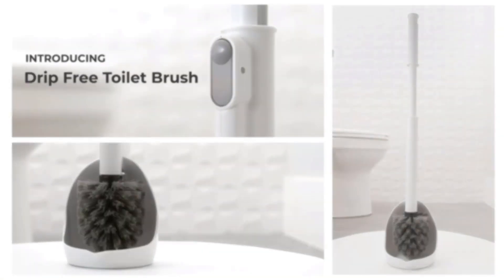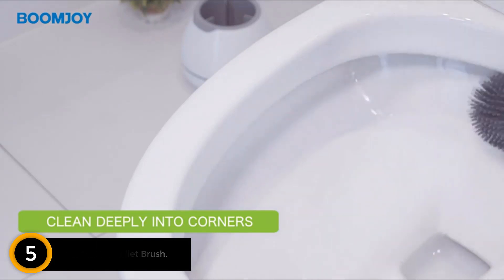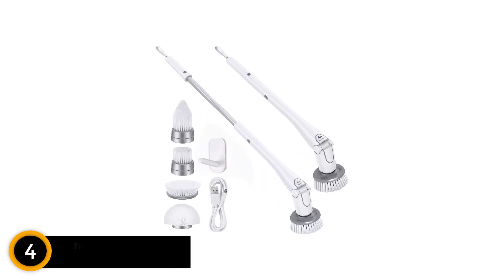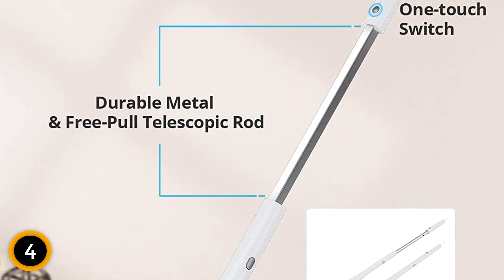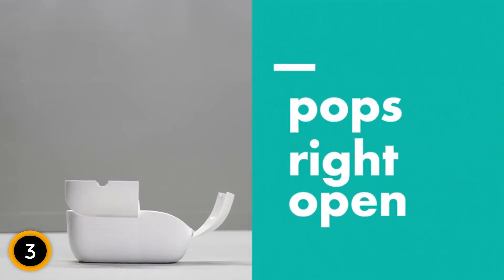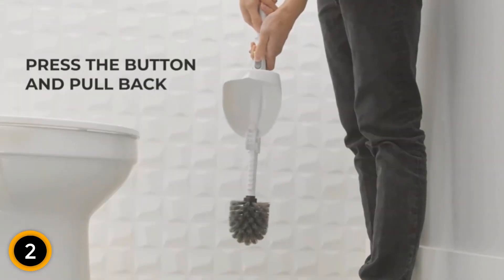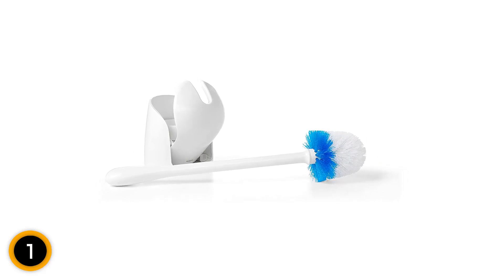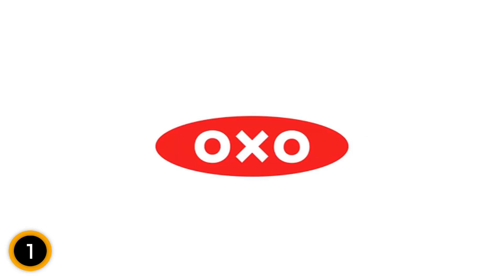Best Toilet Brushes of 2024 / TOP 5 Toilet Brushes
USA LINK:
5. BOOMJOY Toilet Brush.
4. Tilswall Electric Spin Scrubber.
3. OXO Good Grips Toilet Brush.
2. Drip Free Toilet Brush.
1. OXO Good Grips Compact Toilet Brush. :